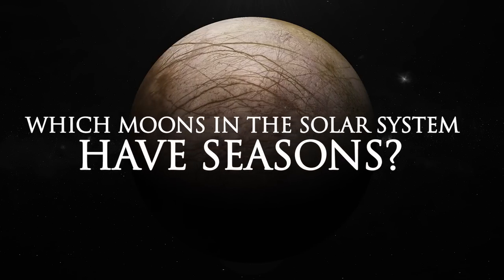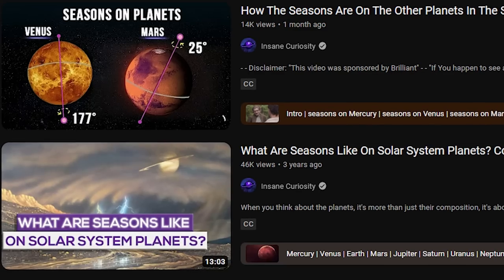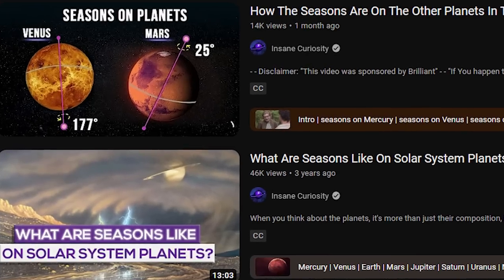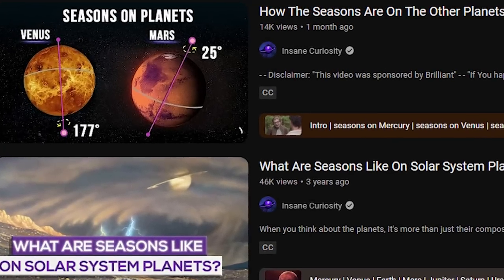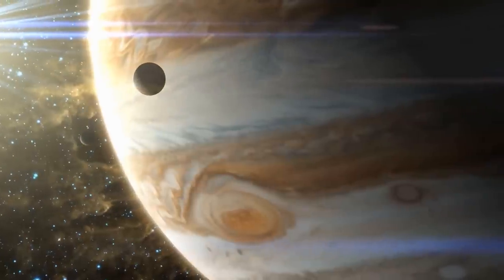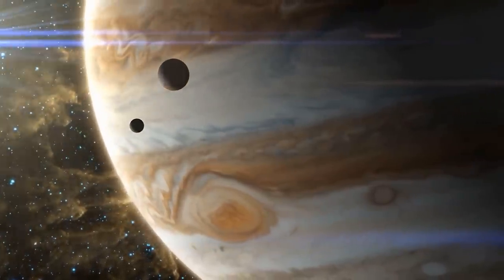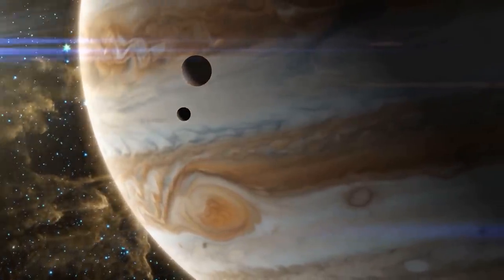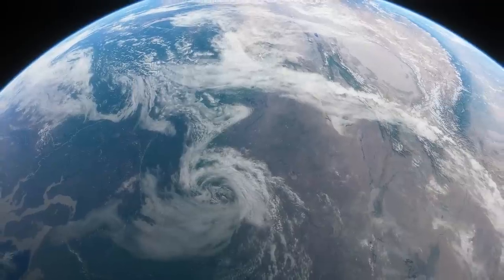What Are The Seasons Like On Other Moons In The Solar System?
As we learned in our previous video - “how the seasons are on the other planets in the Solar System” -

other planets in the solar system besides Earth also experience those annual climate changes that we call seasons. However, the seasons on other planets are obviously very different from the ones we enjoy here on Earth. Nevertheless, the underlying pattern of differentiation is the same for all planets...
Simply put, when a planet is in its orbit with its North Pole facing the Sun, astronomers define the summer solstice as the moment when the Sun reaches its highest point on the horizon and the winter solstice as the moment when it reaches its lowest point.
Several causes contribute to the formation of seasons on a planet: the most important, all other things being equal, is the tilt of the planet's axis of rotation. On Earth, the 23.5° tilt is the main reason for the climatic differences we observe between summer and winter. Planets with lower inclinations may have smaller variations; planets with higher inclinations may have more extreme variations.
Next in order of importance are the average distance from the Sun and the eccentricity of the orbit. Our orbit is nearly circular, so perihelion and aphelion are not too different, but other planets have much more elliptical orbits (Mercury and partly Mars), so their seasonal variations could be more pronounced. And in general, the variations are more pronounced for planets closer to the Sun.
None of these features, however, could do it alone. Without the presence of an atmosphere, it would all be reduced to a seasonal variation in temperature, without all the weather effects (winds, pressure, precipitation, etc.) that contribute to the formation of a climate.
If the Earth had no atmosphere, it would experience violent temperature changes similar to those on the Moon, making it very difficult to measure the seasonal changes of even a body tilted 23 degrees.

At this point, however, given the title of this video, the question can only be: Do the moons of the solar system show anything like seasons?

On the Moon, the temperature of an illuminated area at the equator is about +130°C, and that of a shaded area is about -150°C.

Skipping Mars and its two tiny satellites, we come directly to the Jovian system, where we cannot help but wonder if the large Galilean moons are somehow affected by the seasons.
Let's start with the fact that all four of them - Io, Europa, Ganymede, and Callisto -

For example, on Io - the most active world in the Solar System, with hundreds of volcanoes and lava fountains erupting tens of kilometers high - the temperature varies from about -143°C on the illuminated side to about -180°C on the shaded side.

The same goes for Europa, the smallest of the Galilean moons (slightly smaller than our moon, but still the sixth largest in the solar system)

Even Ganymede, the largest moon in the entire Solar System and the only moon with its own magnetic field has to make do with a climate regulated by daily temperature variations ranging from a minimum of -203°C to a maximum of -121°C

The same fate awaits the most distant of the Medicean satellites, Callisto: no seasonal variations and temperatures ranging from -107°C to -192°C between day and night.

Titan is one of the most mysterious moons in our solar system: the second largest after Ganymede

Video Chapters:
00:00 Intro
0:30 summer solstice and winter solstice
2:00 Do the moons of the solar system show anything like seasons?
3:20  On the moon
4:20 jovian system
5:10 Io
5:20 Europa
5:50 Ganymede
6:10 Callisto
6:43 Titan
9:27 Triton